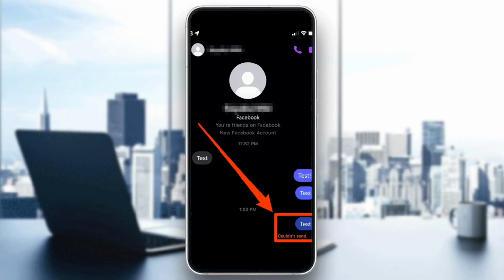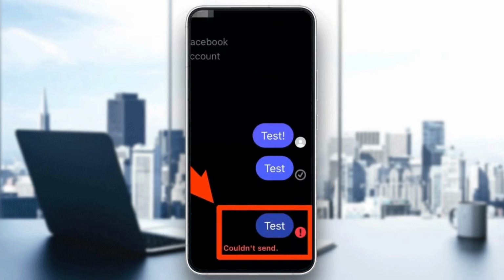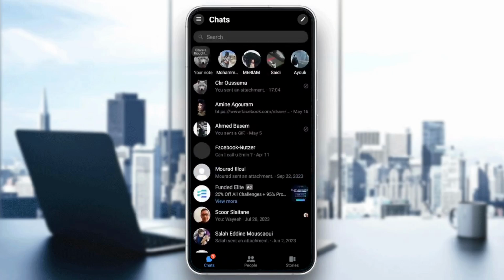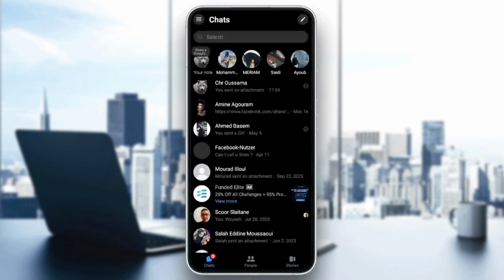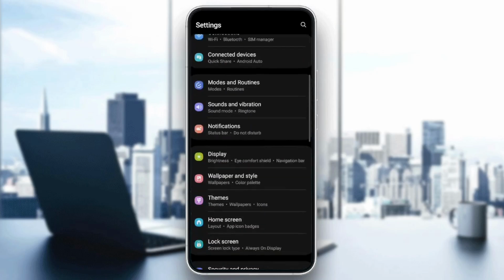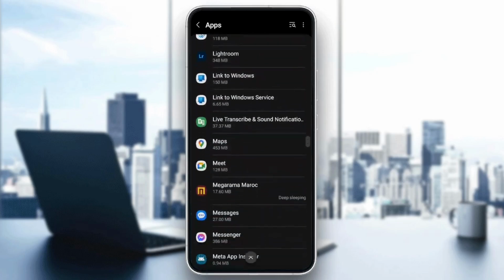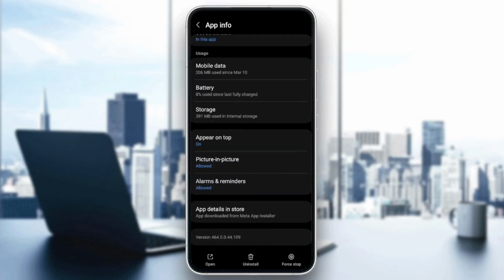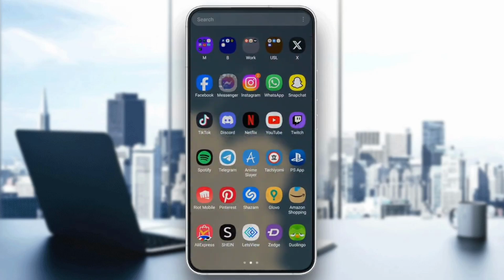How To Fix Couldn't Send Message In Mesinger Tutorial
Today we talk about fix couldn't send message in mesinger,could not sent the message messenger,message not sending problem messenger,how to fix message not sending problem on messenger